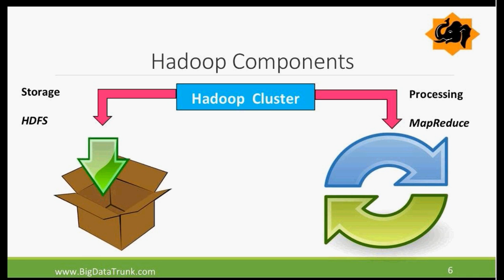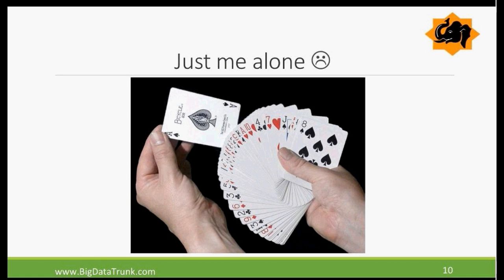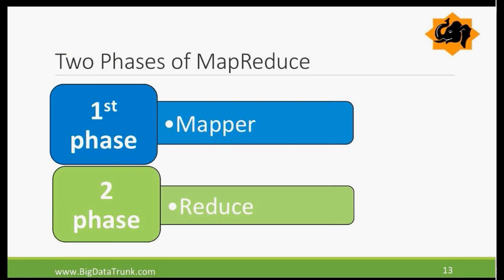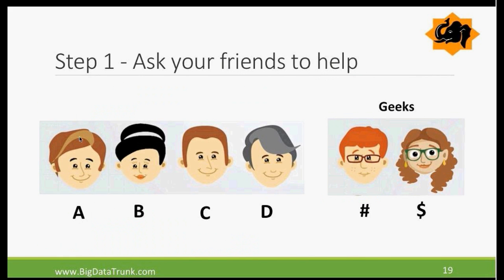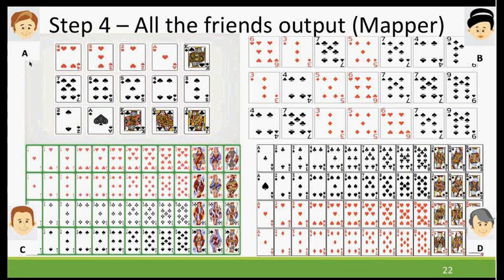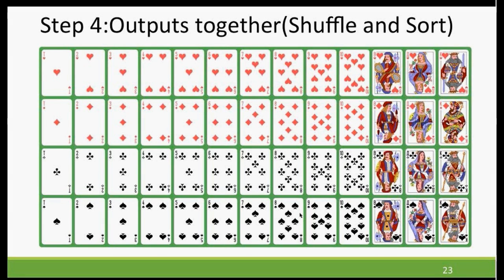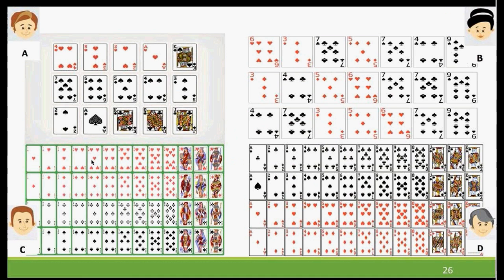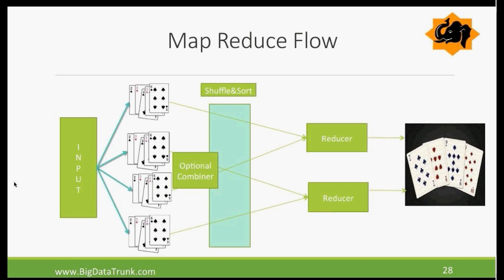Learn MapReduce in a fun way-Part1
Learn MapReduce in a fun way ( Part 1)
with out background music video